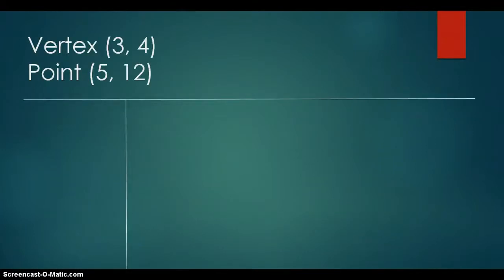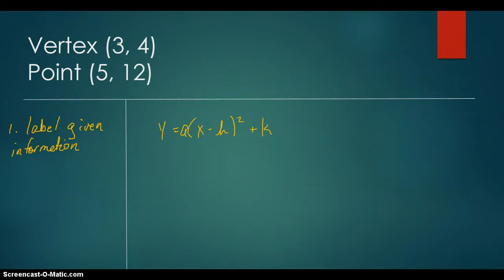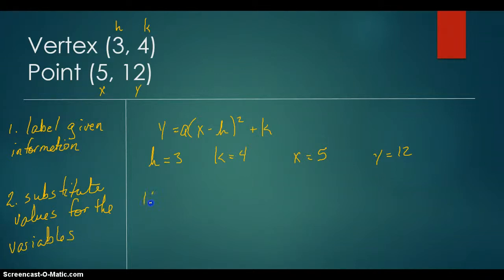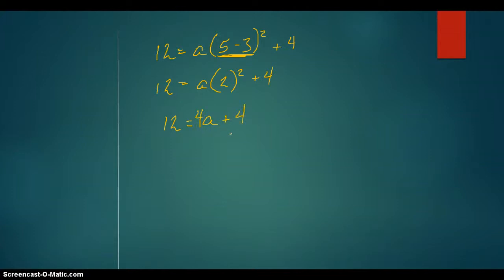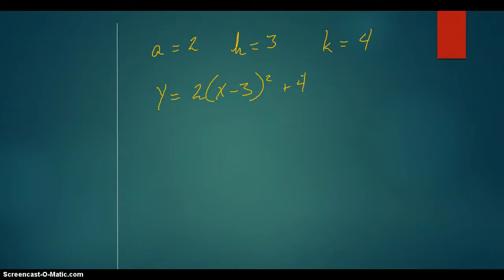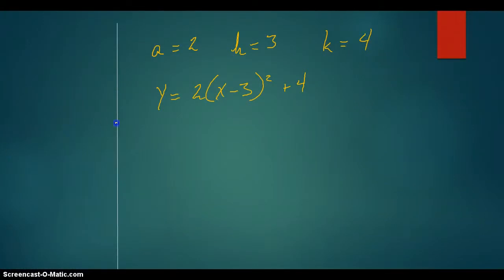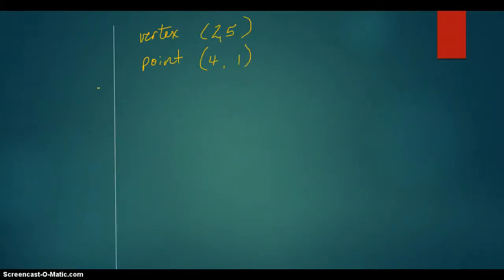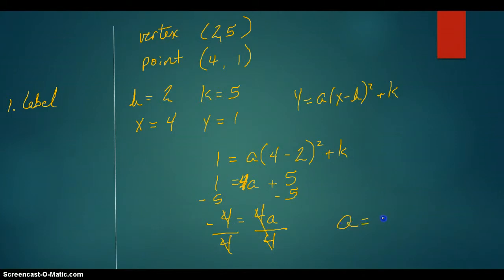A.6B without Technology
Write equation of quadratic functions given the vertex and another point